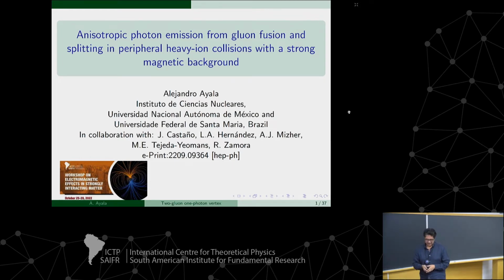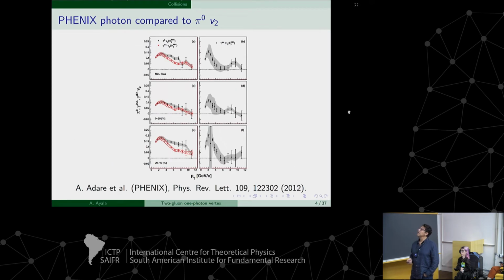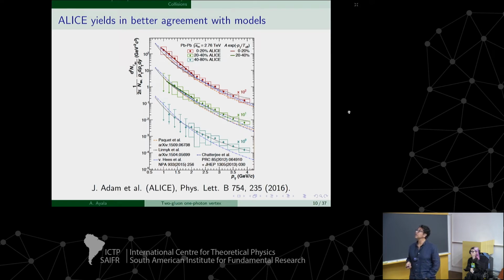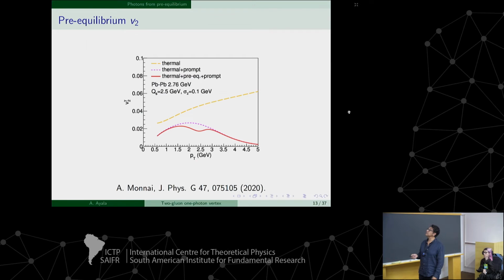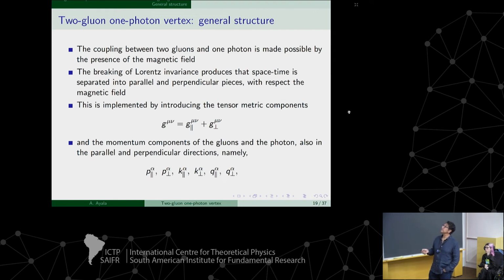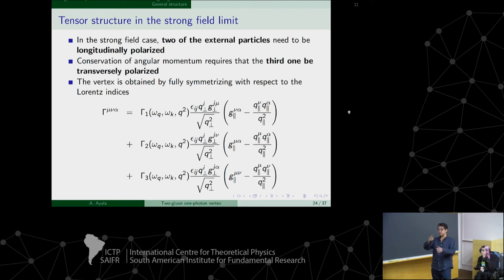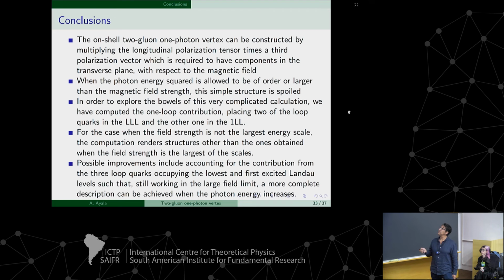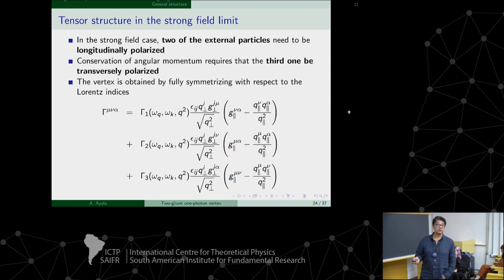Alejandro Ayala: Anisotropic photon emission from gluon fusion and splitting in peripheral...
ICTP-SAIFR

Speakers:
Alejandro Ayala (UNAM, Mexico): Anisotropic photon emission from gluon fusion and splitting in peripheral heavy-ion collisions with a strong magnetic background